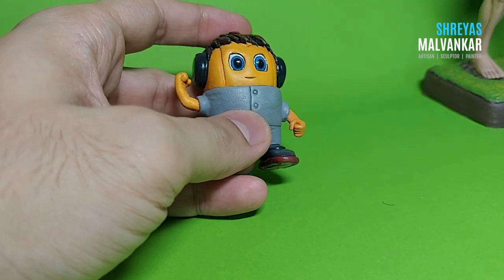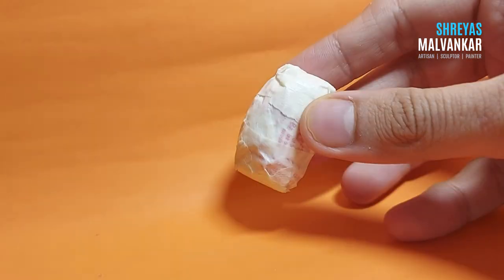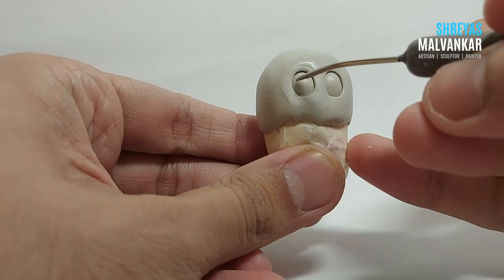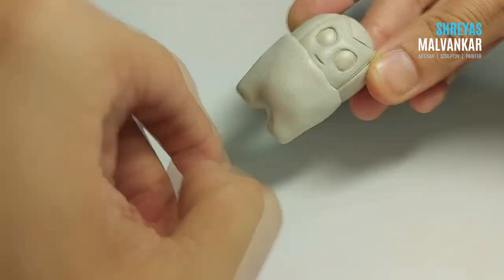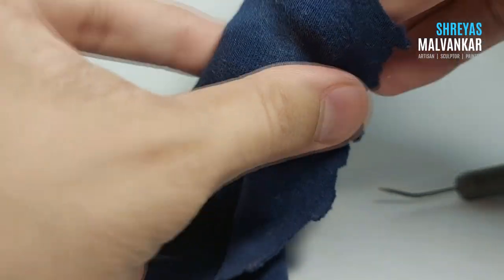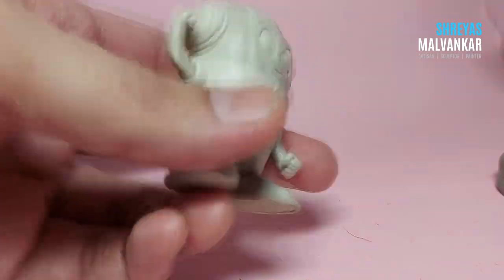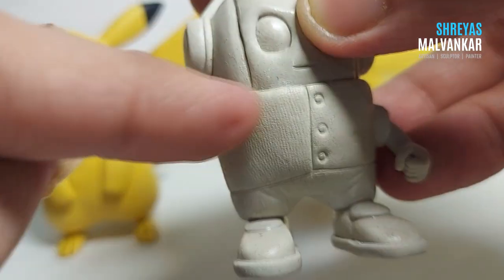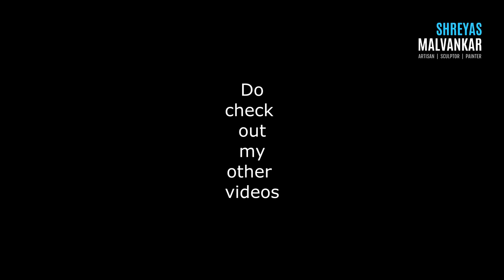Easy way to create your own character from Fevicryl Mouldit